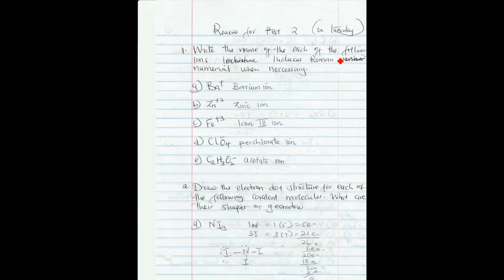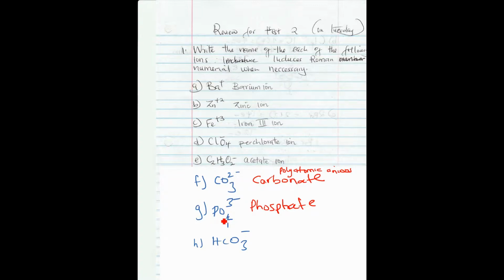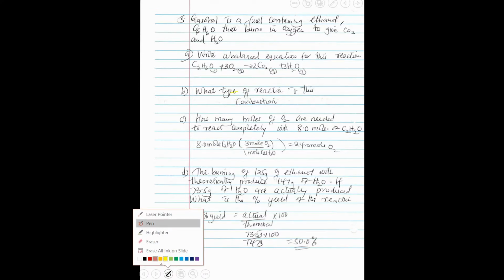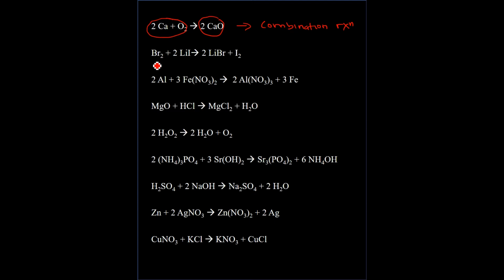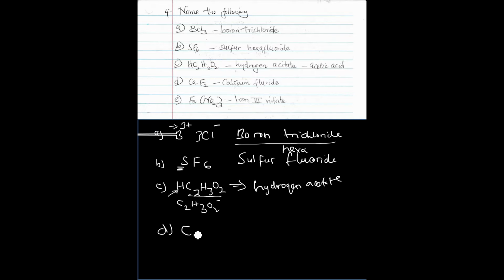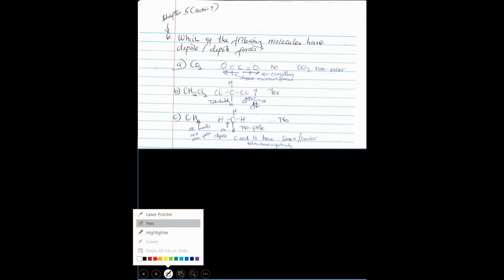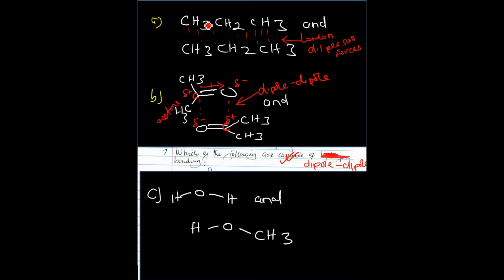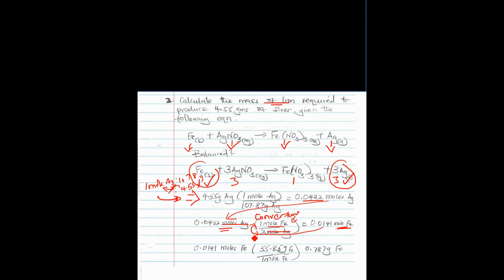Exam 2 Review